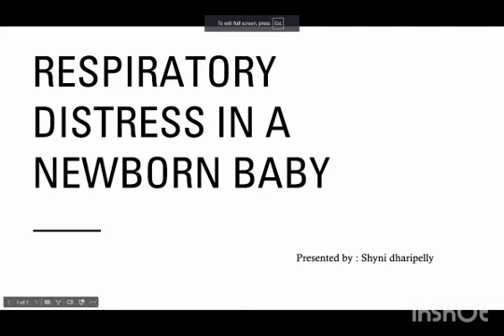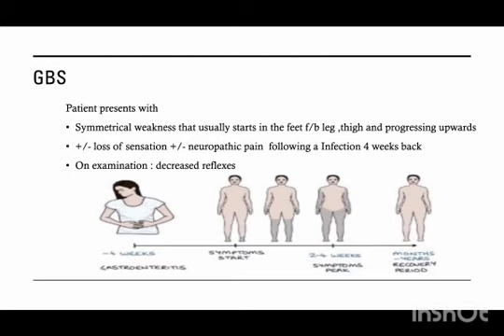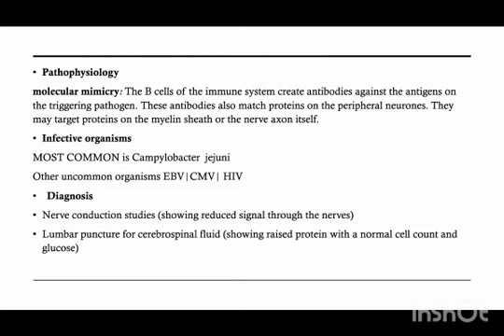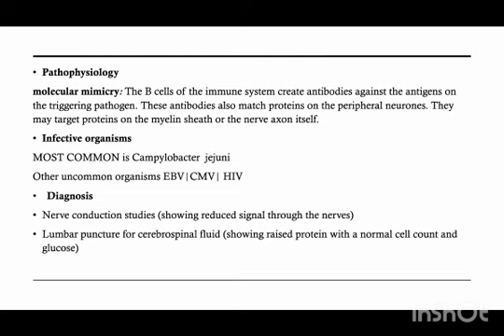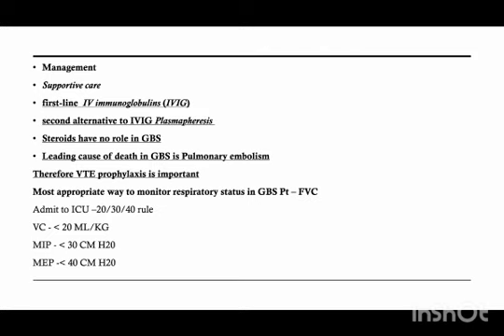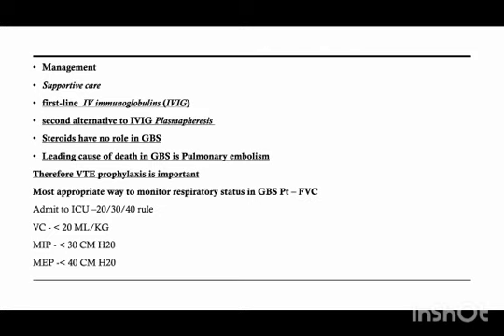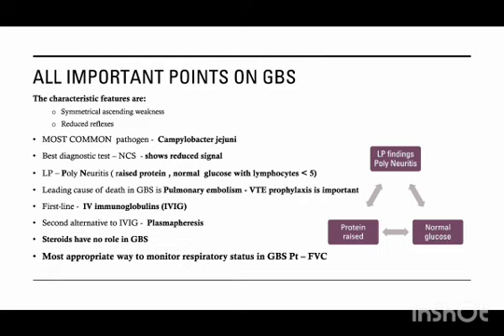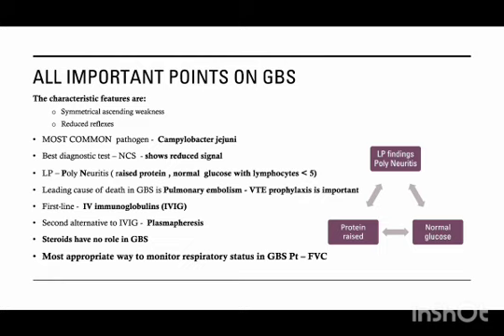All about GBS for AMC Mcq exam